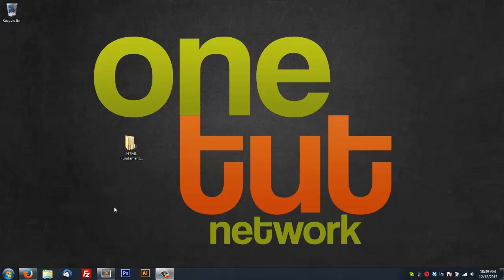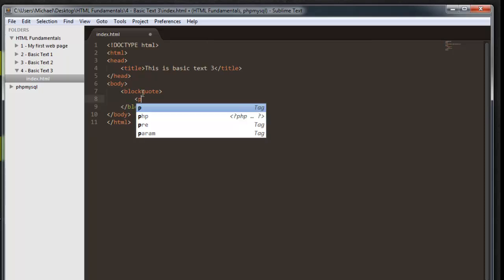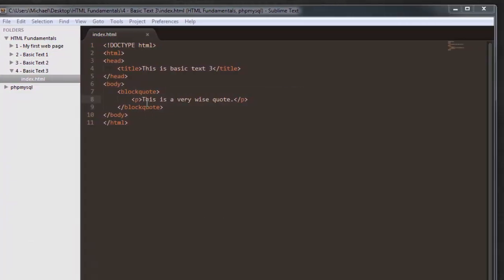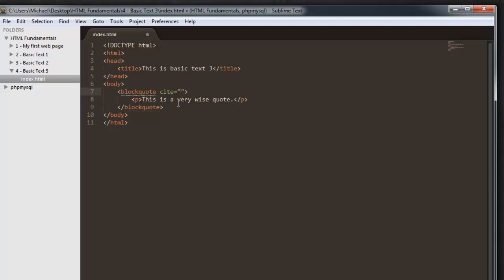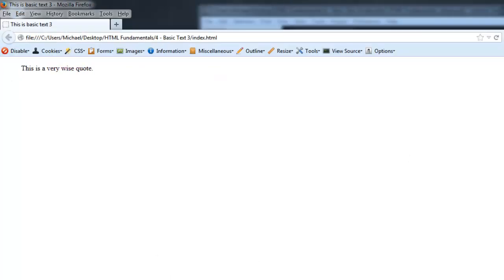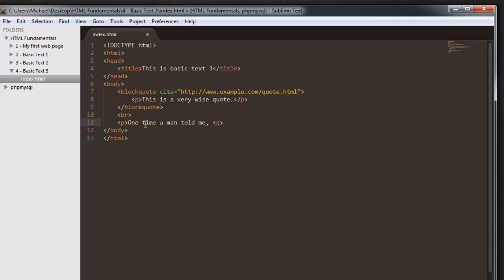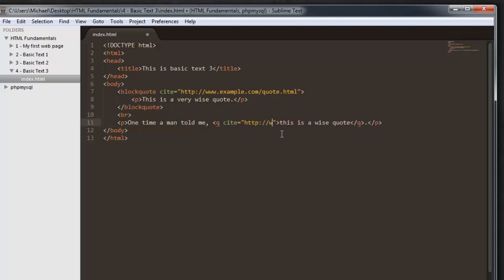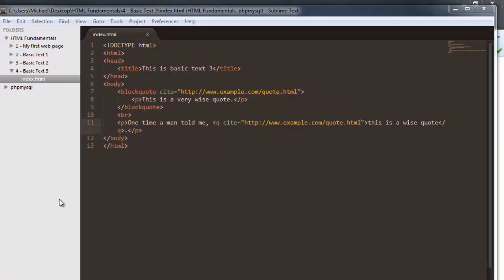HTML Fundamentals: 5 - Basic Text 3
In the fifth tutorial I teach how block quotes and inline quotes are applied in HTML. Even though these aren't commonly used, they defiantely help with keeping your page semantic.